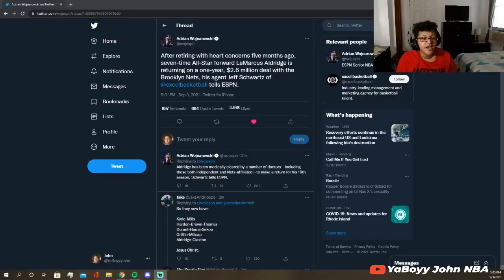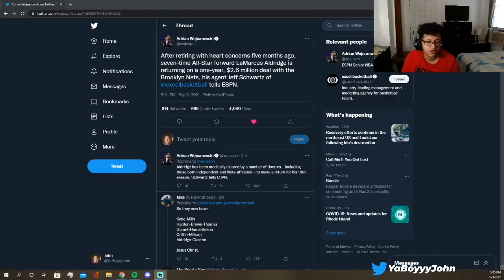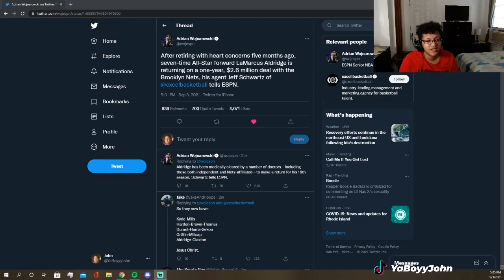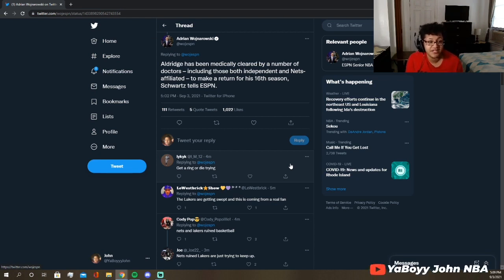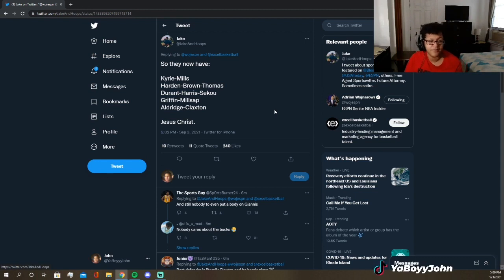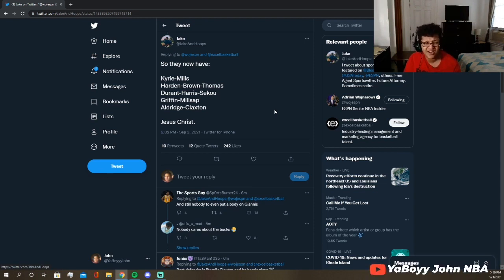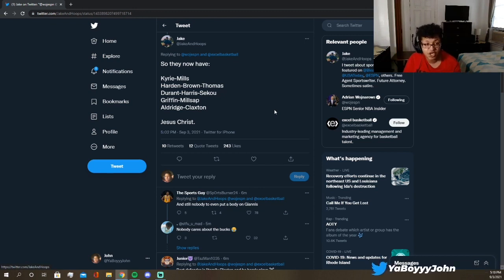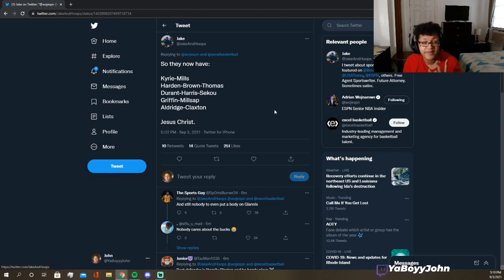LAMARCUS ALDRIGE RE-SIGNS WITH THE BROOKLYN NETS ON A 1 YEAR/$2.6M CONTRACT!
SOCIAL MEDIA 🔥🔥🔥